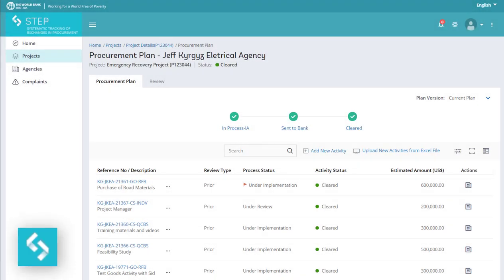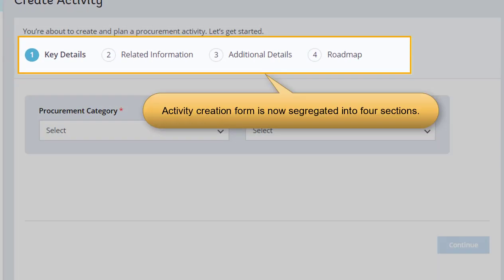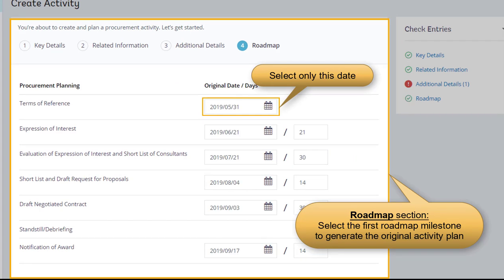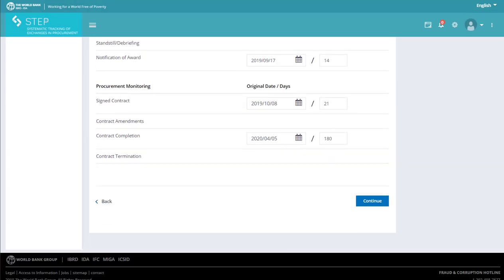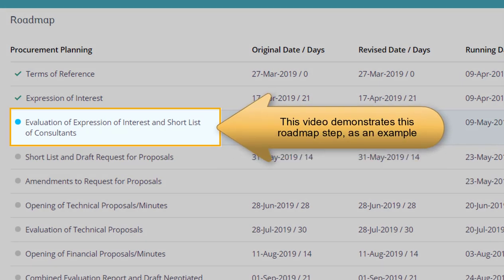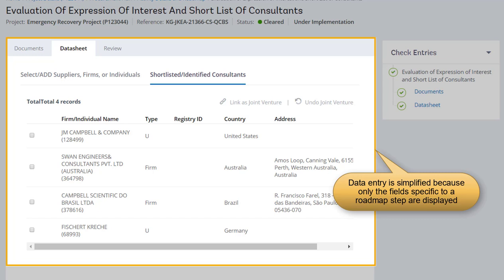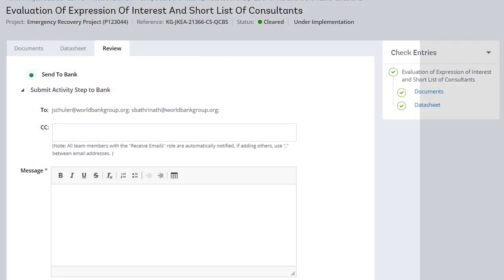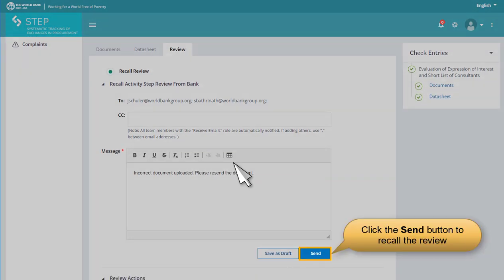New and Improved Data Entry